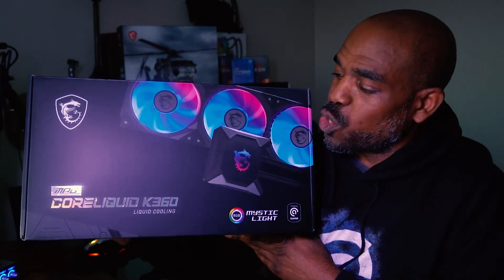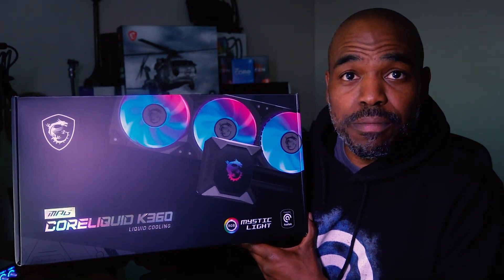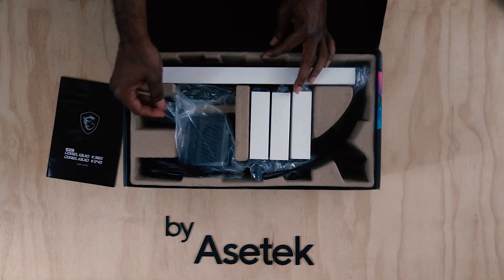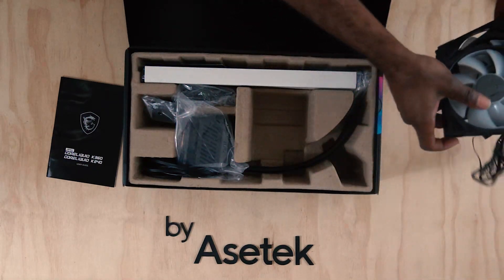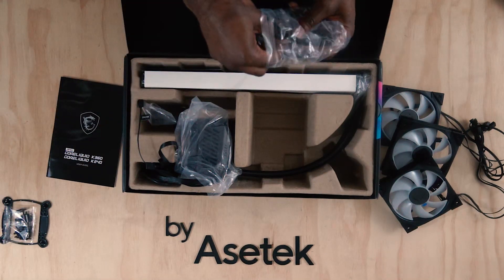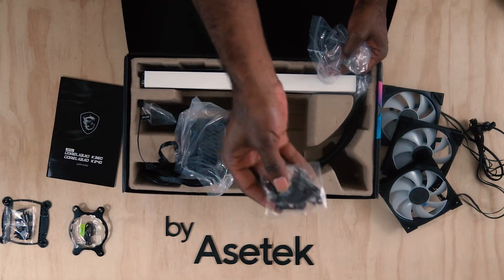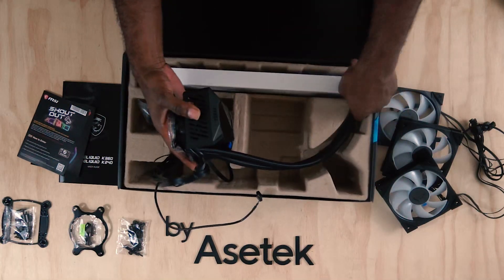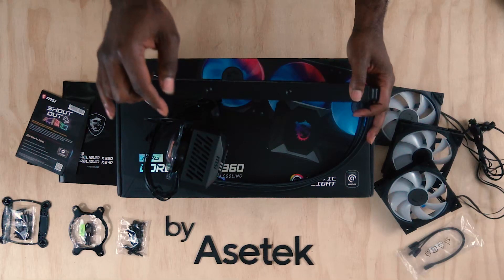MSI Coreliquid K360 unboxing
Asetek_Shawn unboxes the brand new MSI CoreLiquid K360 CPU AIO liquid cooler featuring Asetek 7th Gen pump tech!

Gen7 Technology Advances Include:

Maximum performance along with industry-recognized quality and reliability.

Out-of-Bounds temperature sensing. The cooler continuously monitors the liquid temperature and automatically boosts the pump speed to clear any temperature excursions, ensuring smooth system operation for an immersive gameplay experience.

Safety features to ensure the liquid temperature stays within limits for normal safe operation.

Even quieter operation versus previous technology generations.

System improvements resulting in enhanced permeation resistance and increased durability.